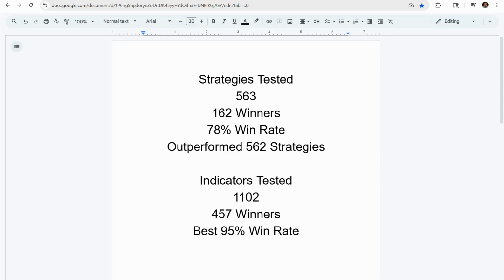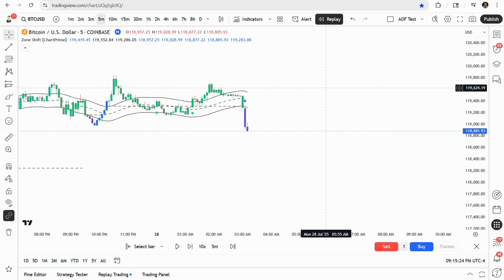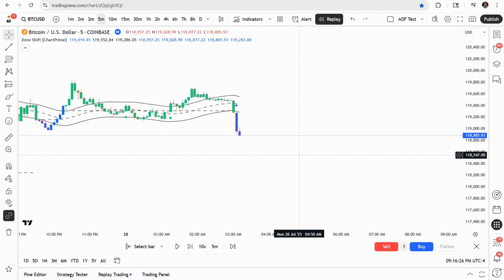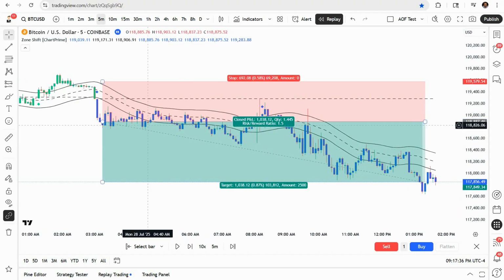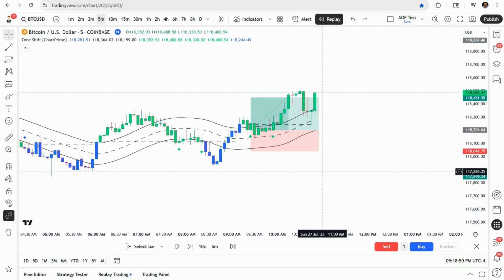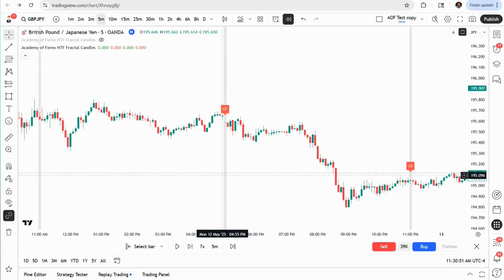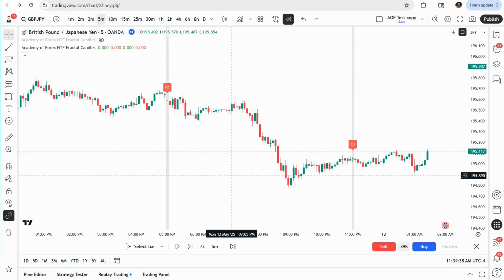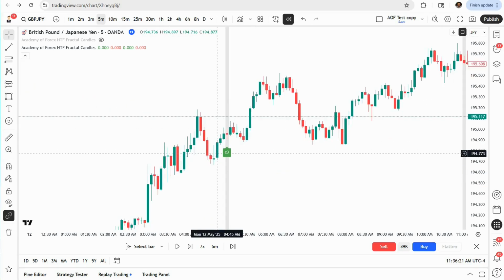Does this FREE Moving Average give Buy & Sell Signals??